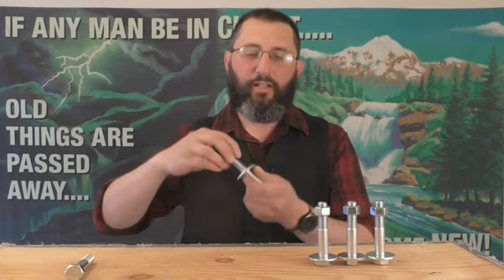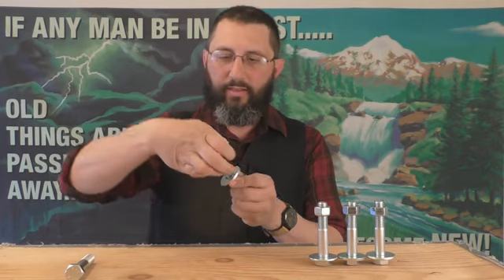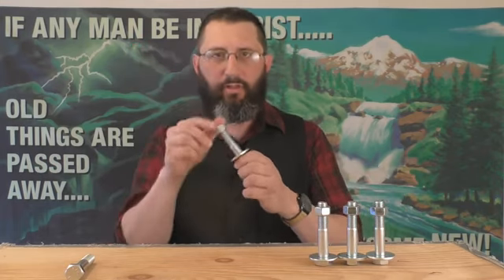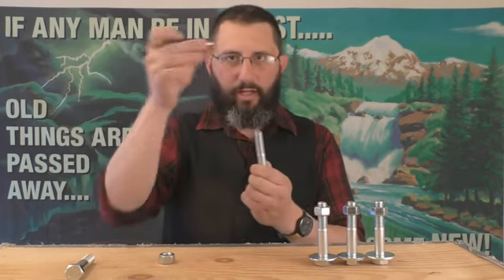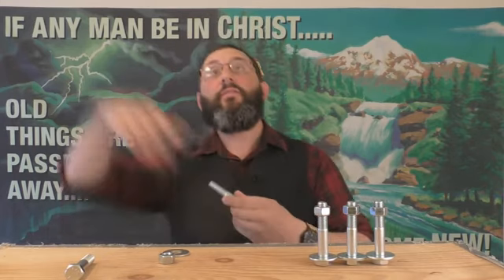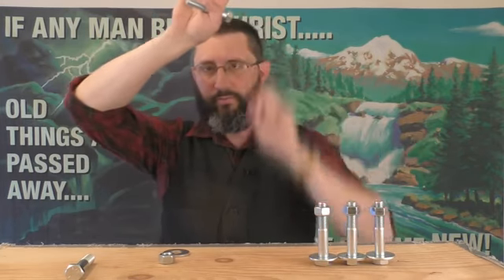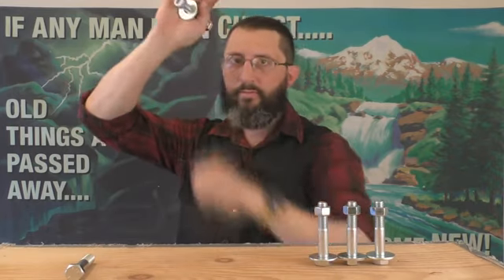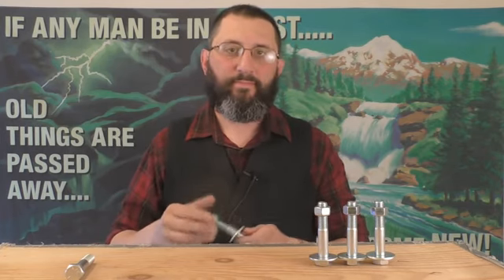Trinity vs Godhead vs Modalism